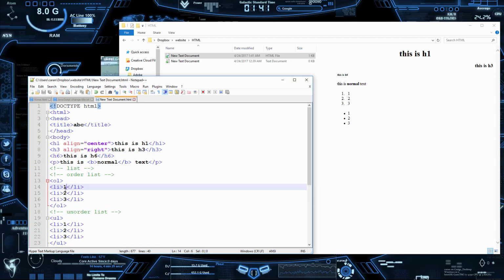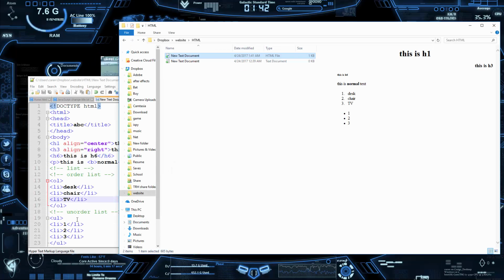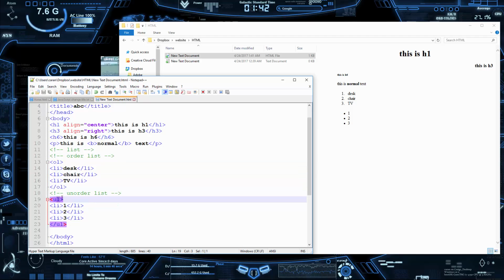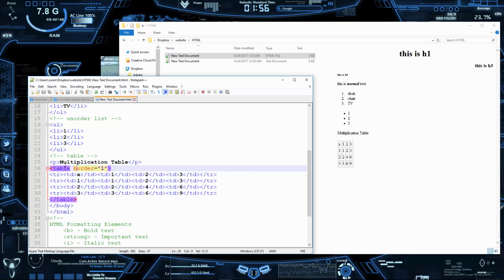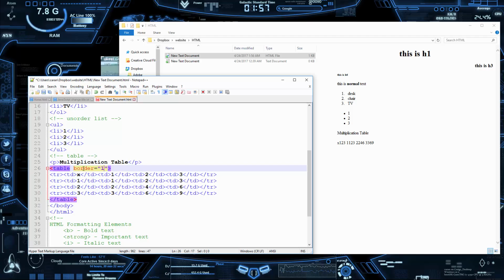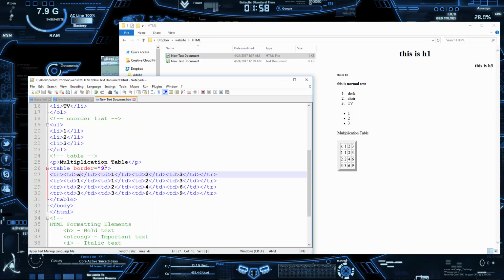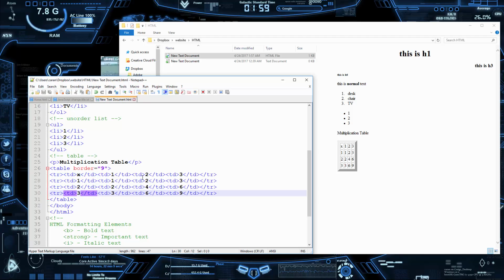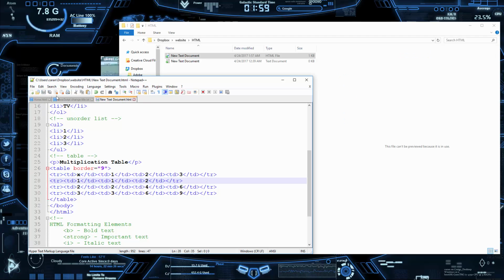HTML Beginners 3 - List and Tables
This class introduces students to HTML. Within this class, students will learn how to make a number and bulletin list with HTML. Students will also learn how to make a table with HTML.